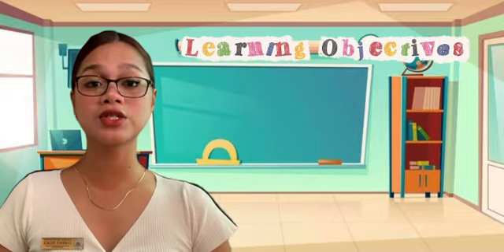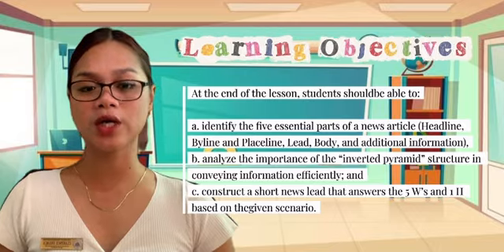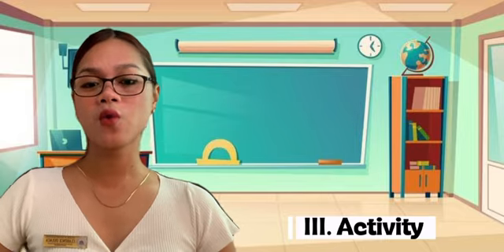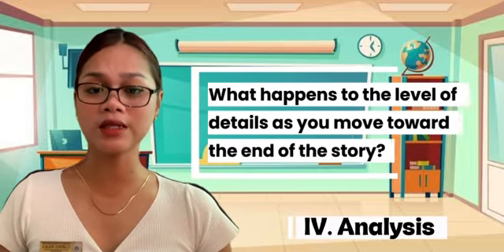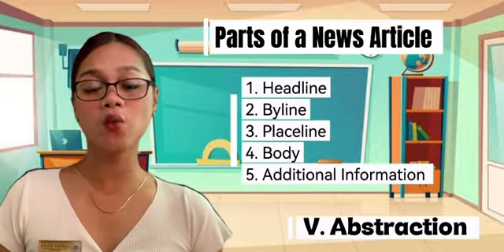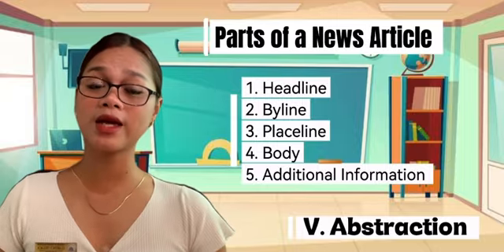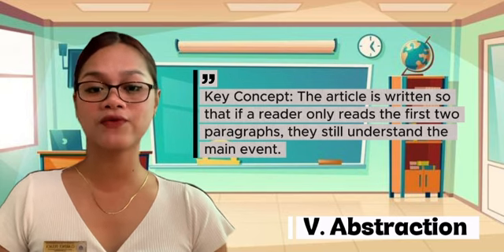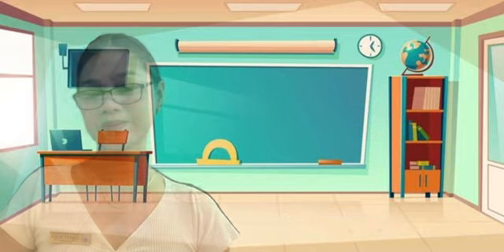Parts of the News Article | Grade 10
Presentation of Detailed Lesson Plan